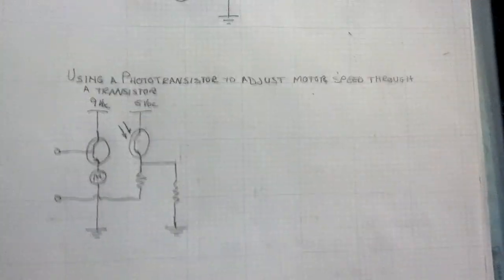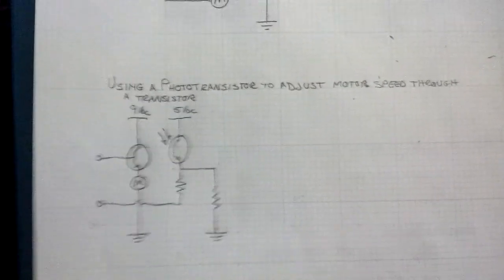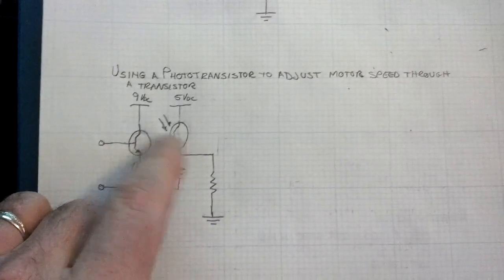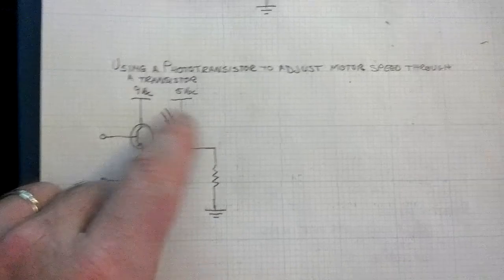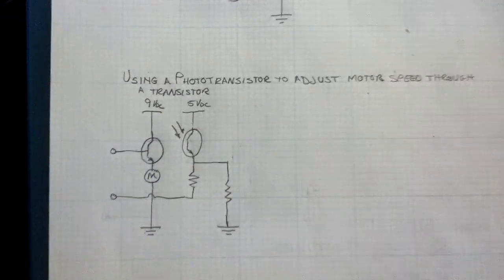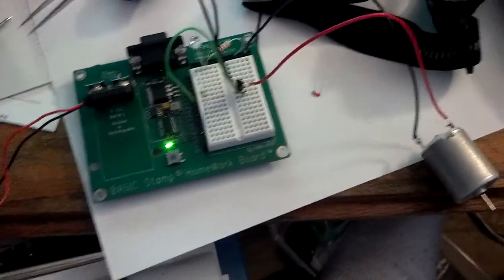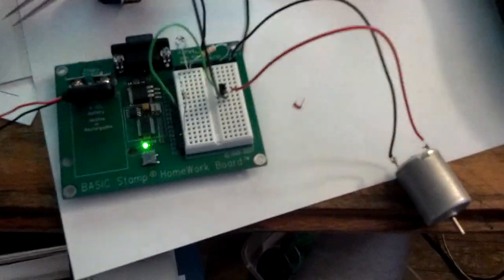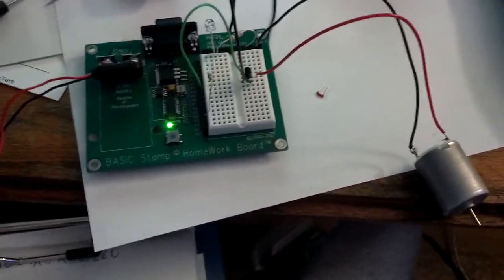Phototransistor-transistor motor speed control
In this video the motor is wired to the transistor in emitter follower mode.  The voltage across the motor will always be at least .6 volts below the base voltage.